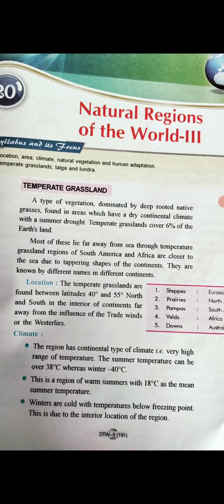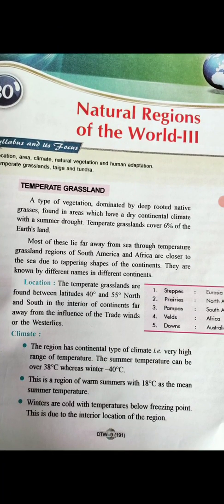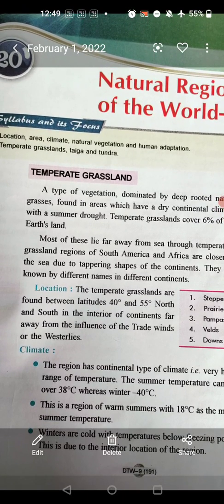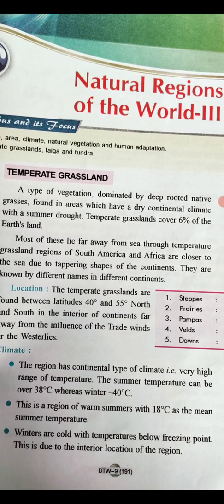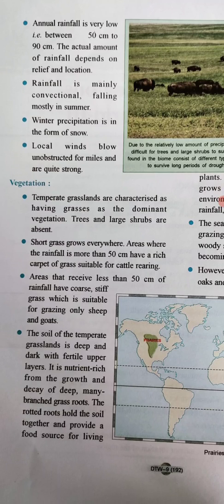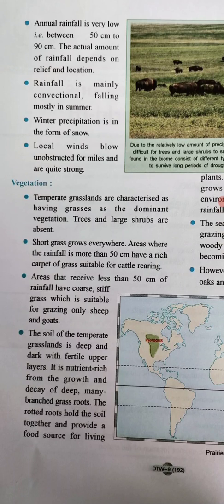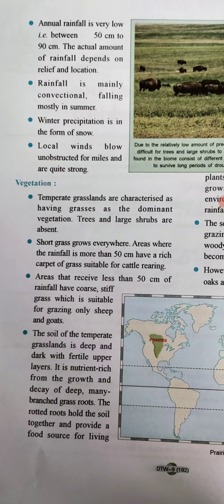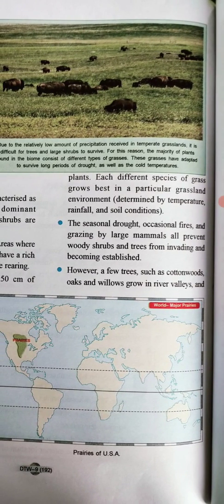ICSE Class-9th Ch-20 , Natural Regions of the World- III. Topic- Temperate Grassland